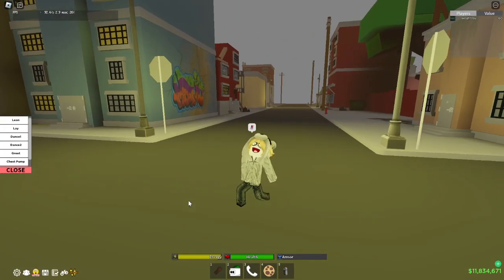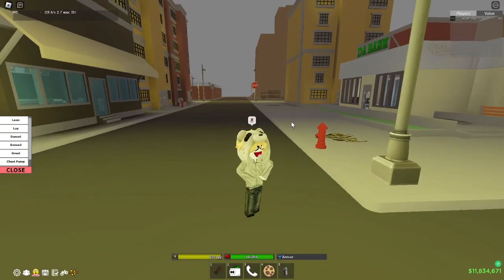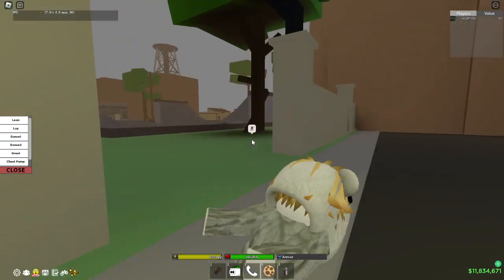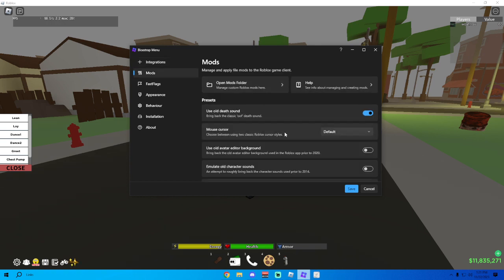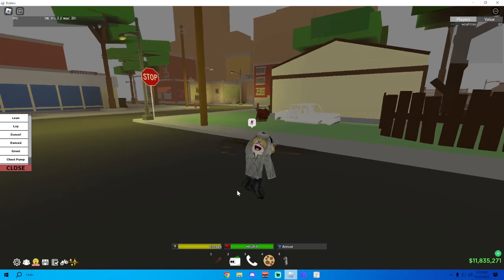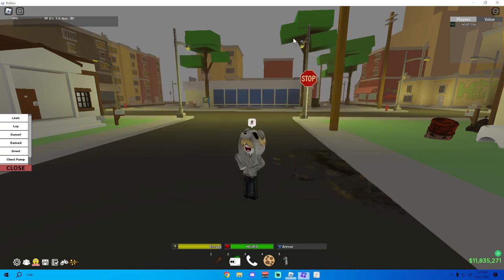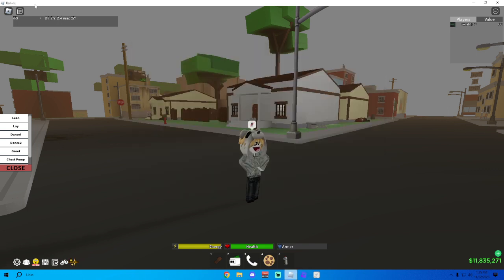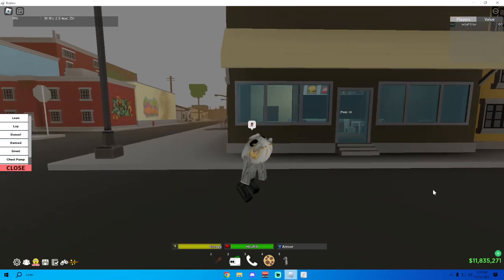How to make your Da Hood/Roblox Smoother! (BloxStrap)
It helps me a ton! Sorry if my recording is bad, my PC isn't the best.

tags (ignore):
roblox dahood dh robloxdh dhroblox robloxspeedglitch robloxmacro dahoodspeedglitch dahoodmacro